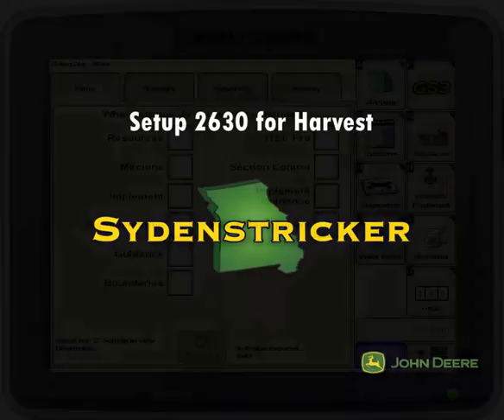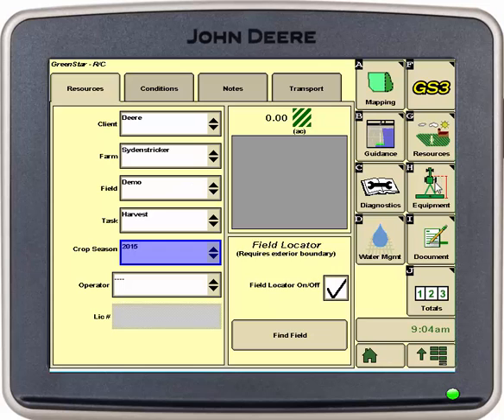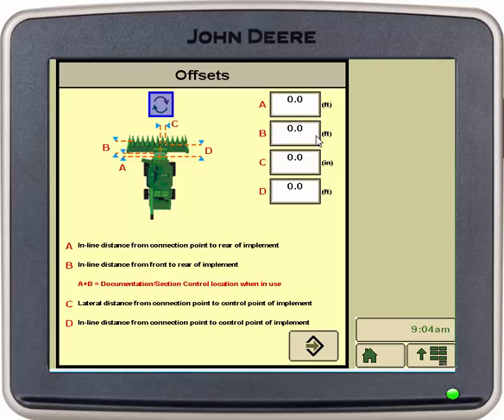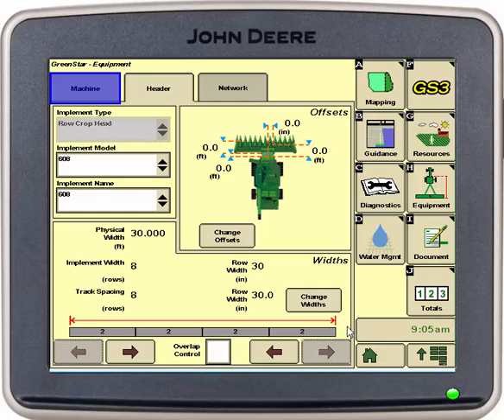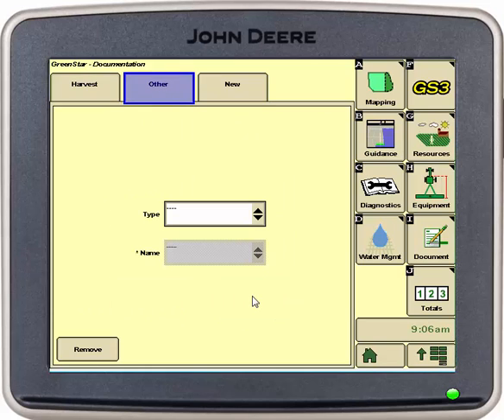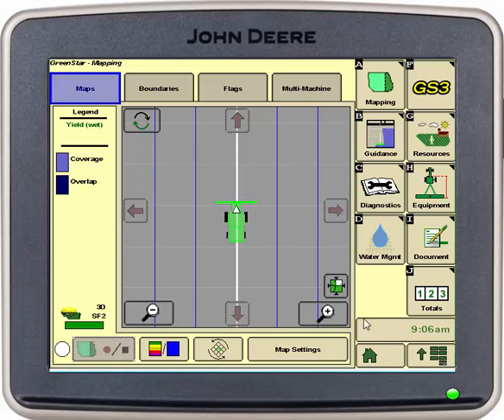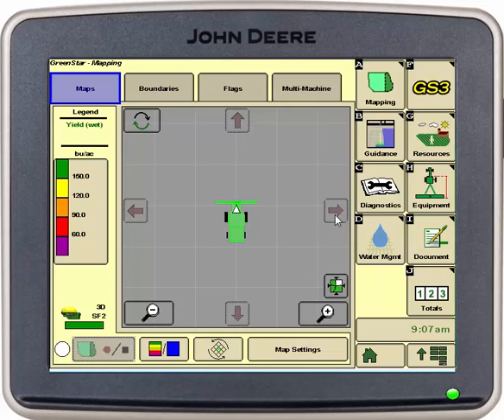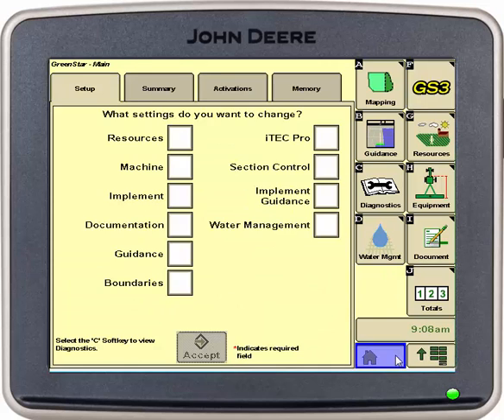How to Setup a John Deere 2630 Display for Harvest by Sydenstrickers.com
Here's a short how to on setting up a John Deere 2630 Display for Harvest. for more information!